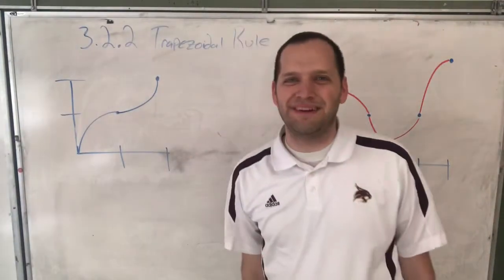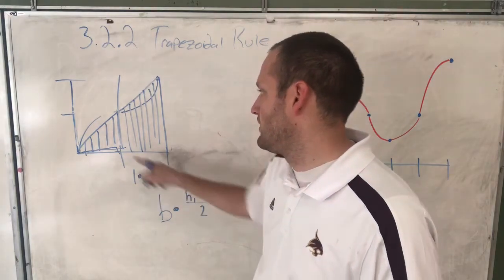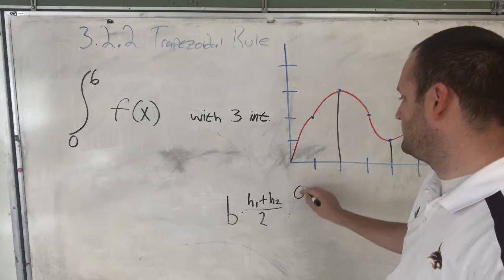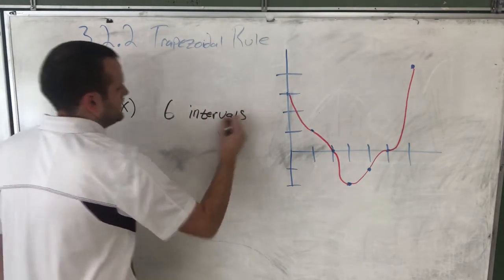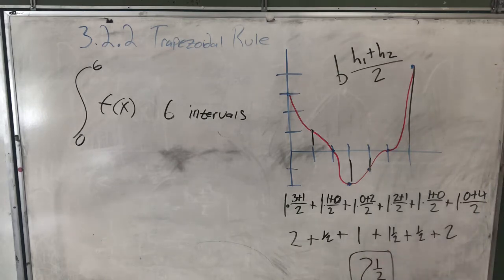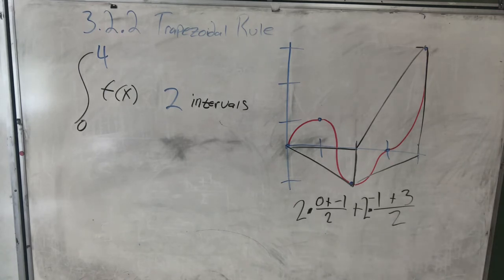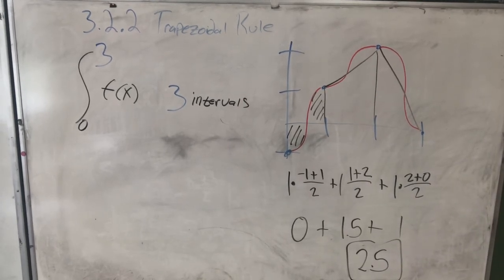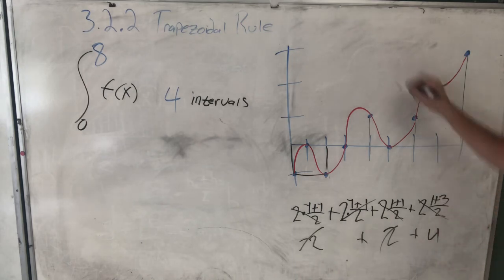3.2.2 trapezoidal approximations Calculas Ab IB SL